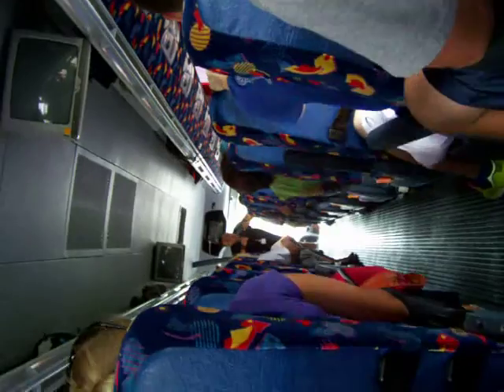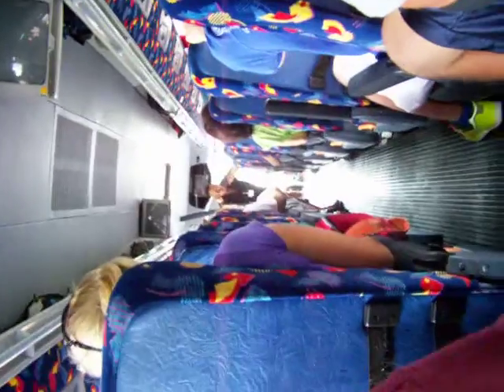costa rica first day